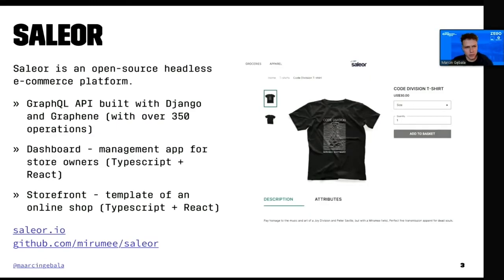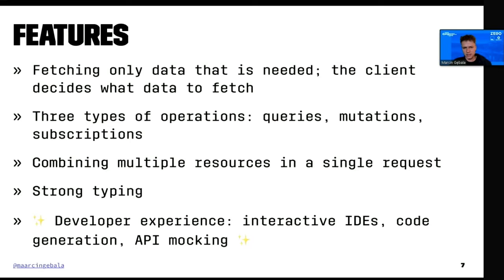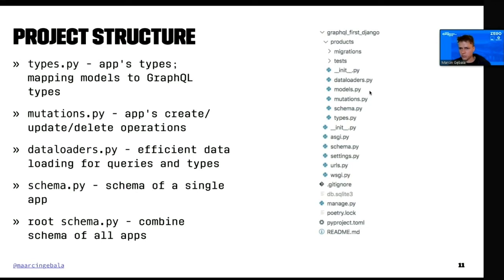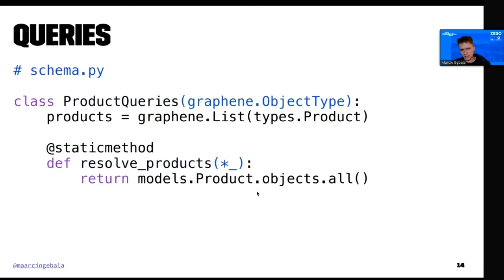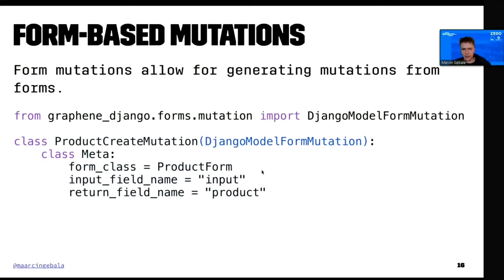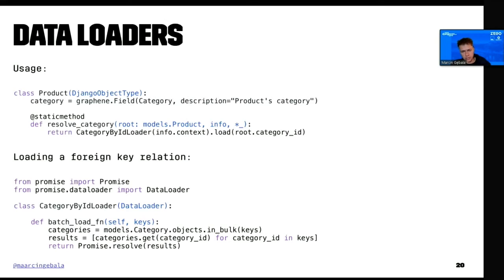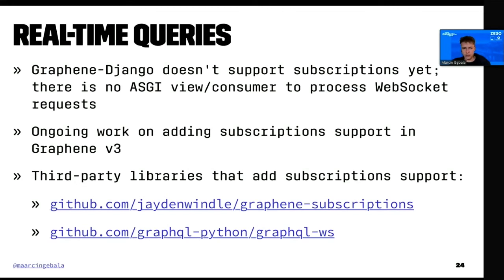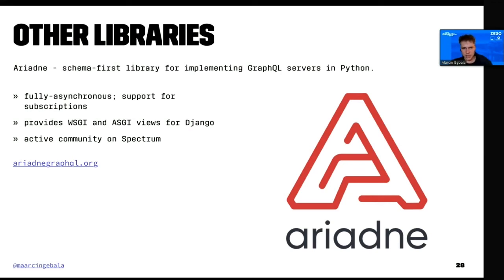DjangoCon 2020 | GraphQL-first Django - Marcin Gębala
"GraphQL-first Django" by Marcin Gębala

GraphQL is a more flexible alternative to REST for building web APIs, and thus is becoming a strong foundation for any modern web stack. This is especially true where static HTML templates are not cutting it or a sophisticated single-page interface is needed, which is often the case on the web nowadays. Even though Django was designed as a model-view-template framework, it can work perfectly well as a GraphQL server to power JavaScript apps. This talk will elaborate on the anatomy of a GraphQL-first Django application, in which GraphQL queries and mutations are the primary interfaces exposed by the backend, while the frontend remains fully dynamic.